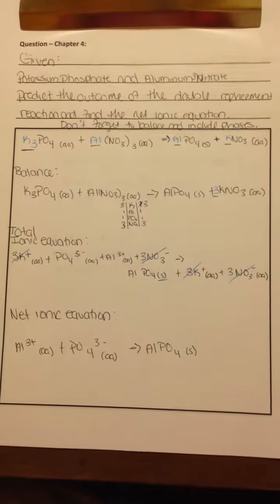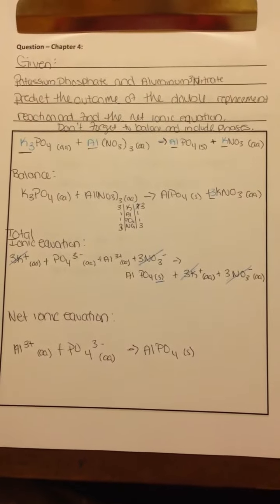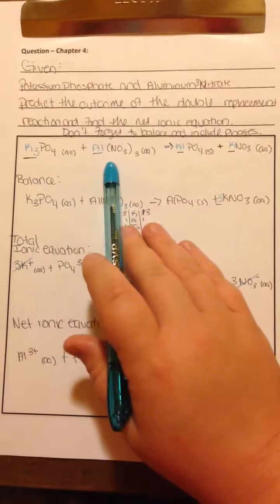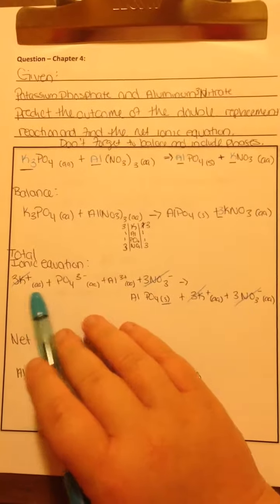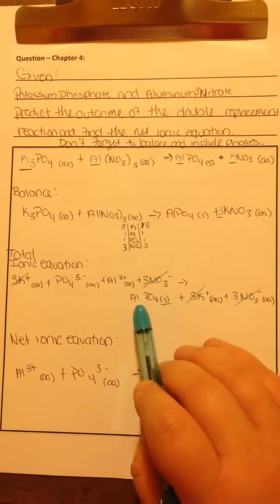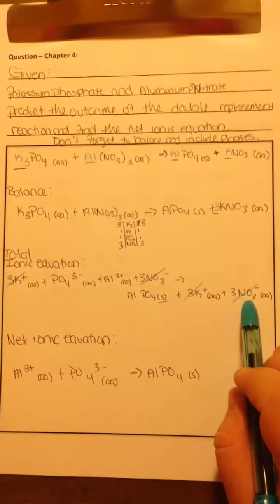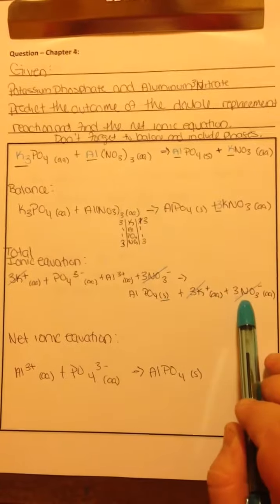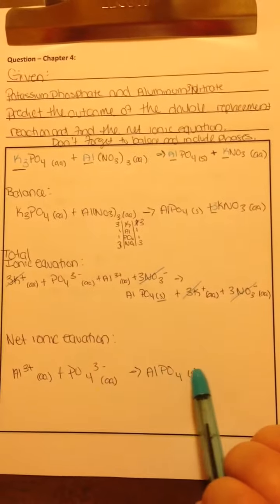Chapter 4 Net Ionic Equations